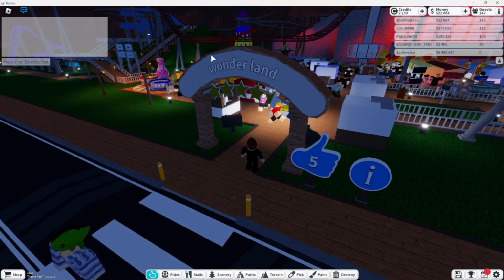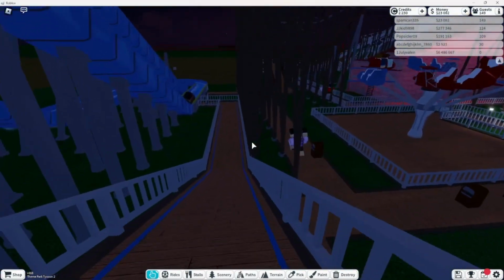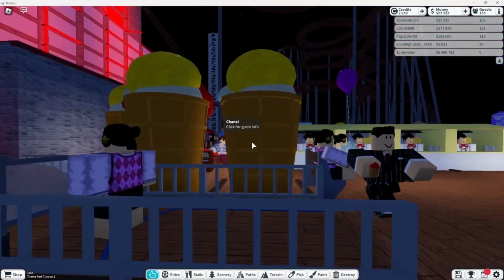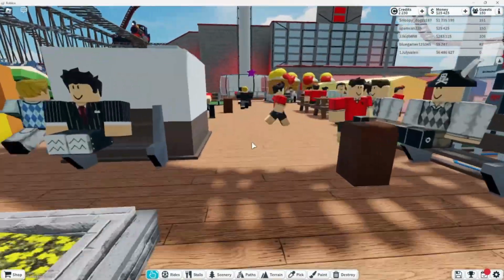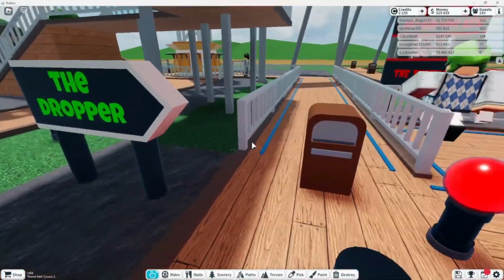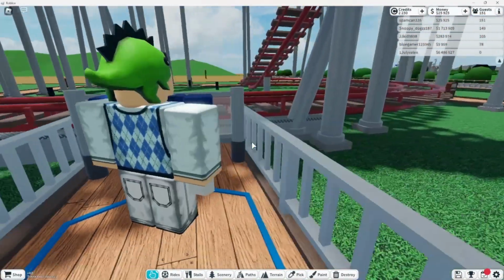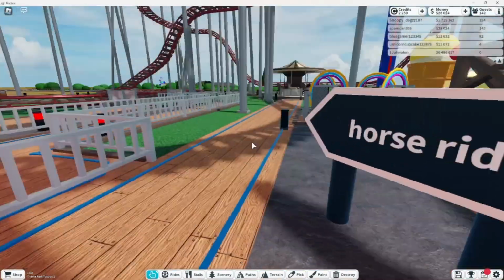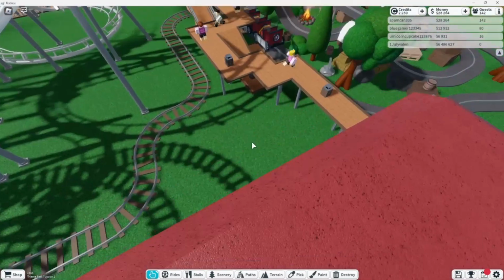Roblox Tuesday sep,1223